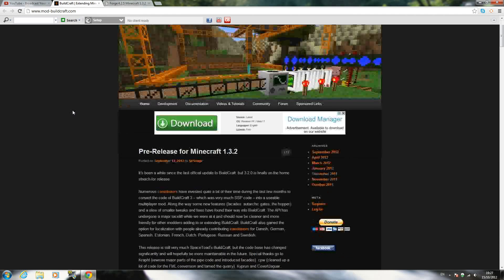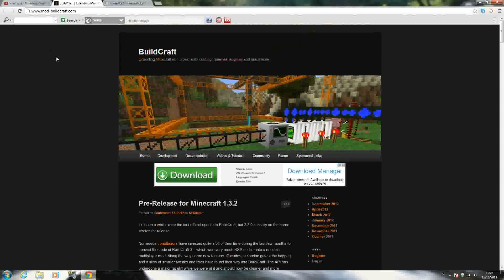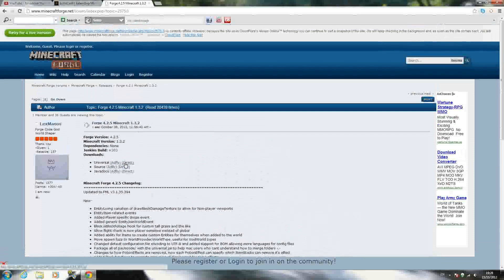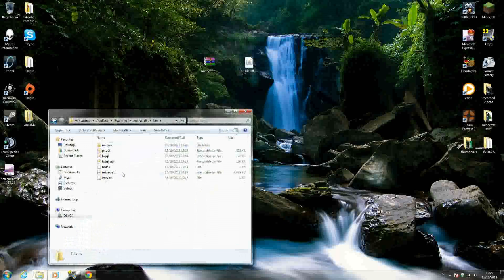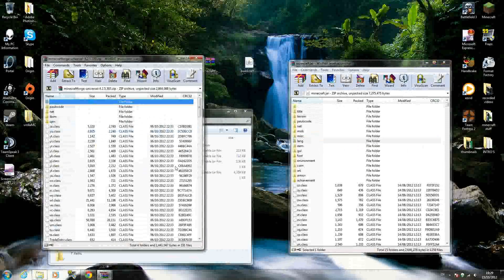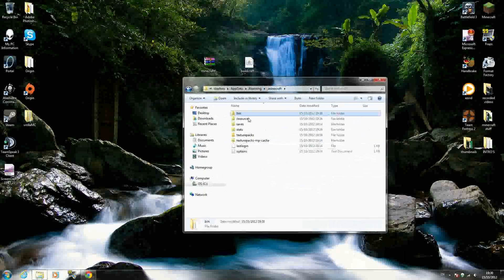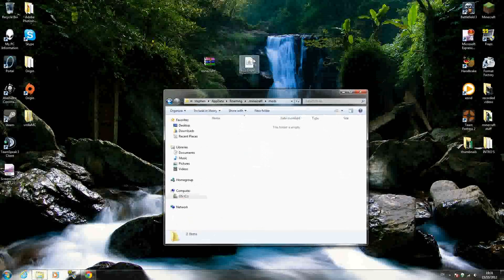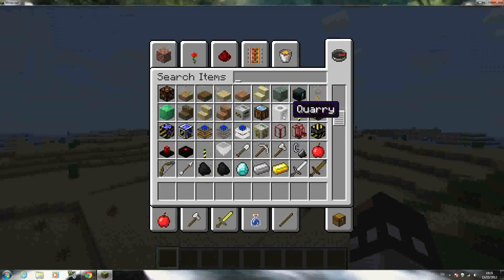How to install BuildCraft v3.2.0 for minecraft 1.3.2 (HD)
hello youtube, stephen here back with an other mod installation tutorial! todays mod is the build craft mod witch is a prity cool mod! please LIKE this video if it helped, and also dont forget to SUBSCRIBE :D thank you!!

downloads

  S.U.B.S.C.R.I.B.E & enjoy :)